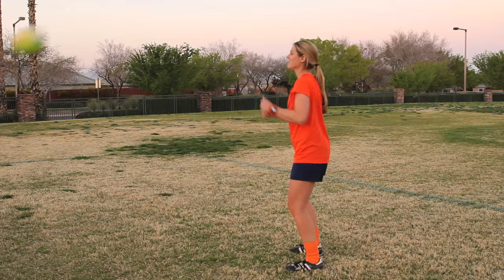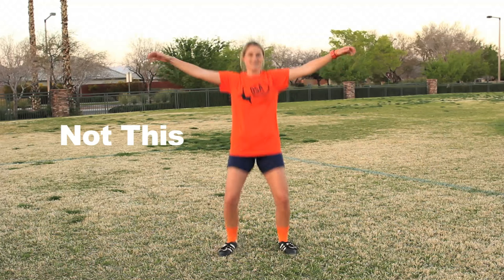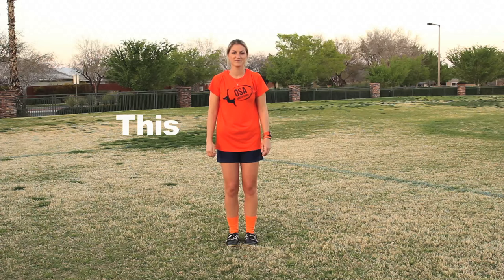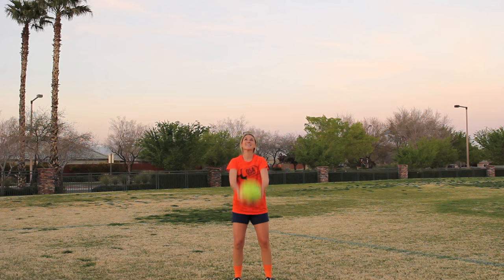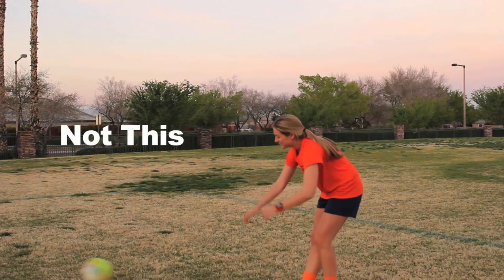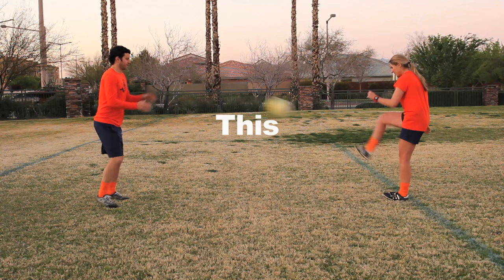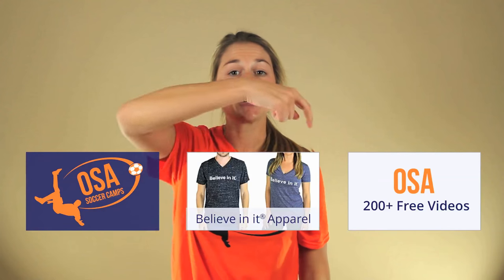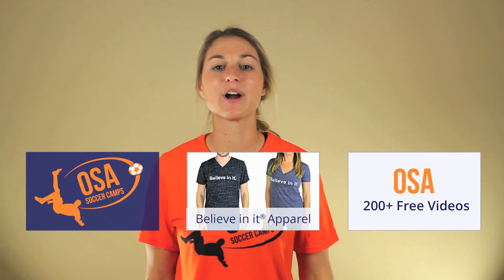How to Chest a Soccer Ball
Learning to chest a ball will improve your ball control. First touch is so important in this game.
Click “Show More” for Key Points & More

200+ Free OSA Soccer Training Videos and Free Weekly OSA eNewsletter

Are you a Coach? Would you like to host an OSA Soccer Camp?

We do camps anywhere in the United States for teams and clubs, of all levels, that love OSA videos. 30 players is all it takes to make a camp happen.

High Quality Instructional Camps

Are you a Motivated Person?

Friend Us!

Key Points:

Key Point 1 – Arms in, not out.
Key Point 2 – Feet Shoulder Width Apart.
Key Point 3 – Have a Slight Bend in your Knees.
Key Point 4 - Lean Back Slightly.
Key Point 5 – Receive the Ball Right Below your Clavicle Bone.
Key Point 6 – Cushion or Pop the Ball
Key Point 7 – Control the Ball One to Two Feet ahead of you.

Exercise to Practice:

An exercise to practice is chest trapping with a partner. You will need a partner and a ball.

Have your partner stand a few feet away with the ball in their hands. They toss it to you with two hands and underhand service. You control it on your chest and pass it back on the ground or out of the air depending on your skill level. Repeat this for one minute and then switch. Do two sets each.

What’s Wrong:

If the ball is going up too high or behind you when you trap it then you are leaning too far back.

Bonus Tip!

Don’t be scared when the ball hits you!